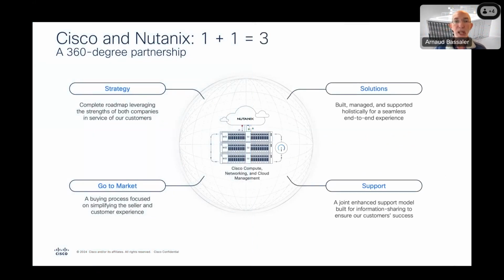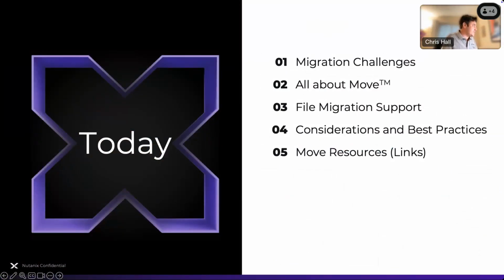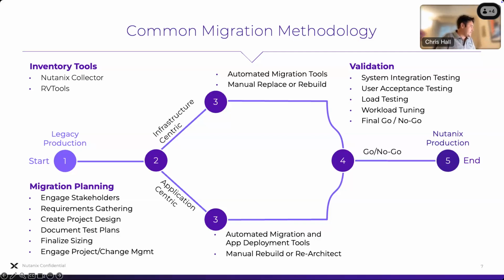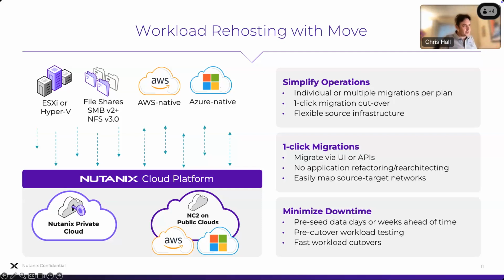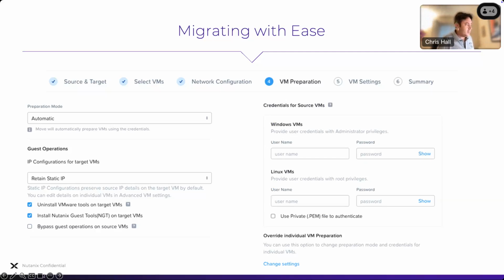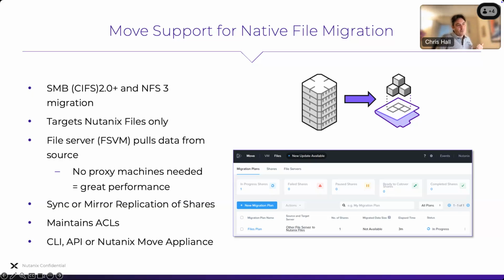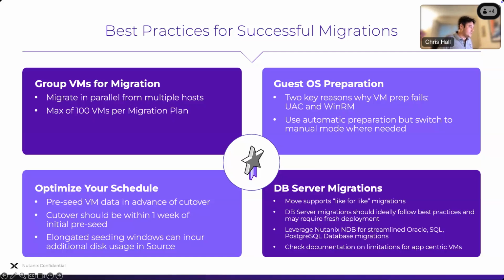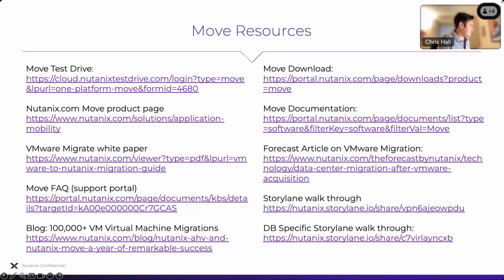Unlocking a Seamless Migration from VMware to Nutanix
Hear from Cisco and a certain Nutanix expert (yes that's right… me!) in this on-demand webinar on critical steps for transitioning from VMware to Nutanix.